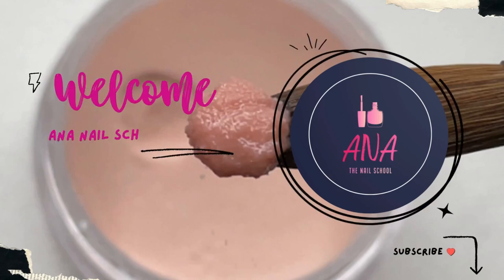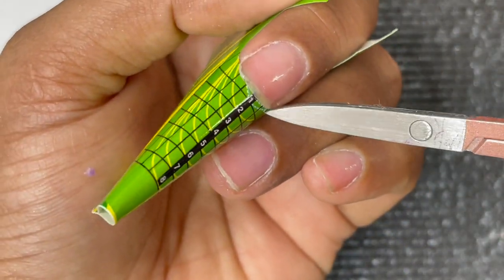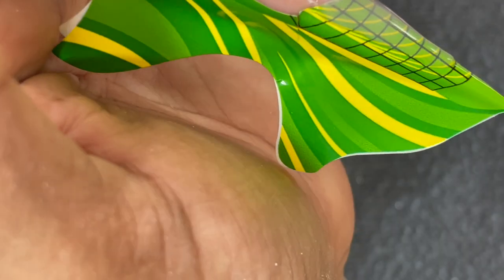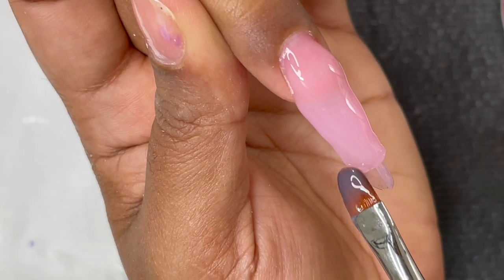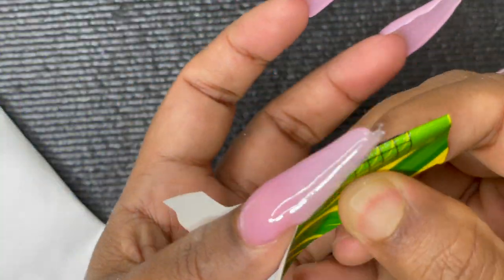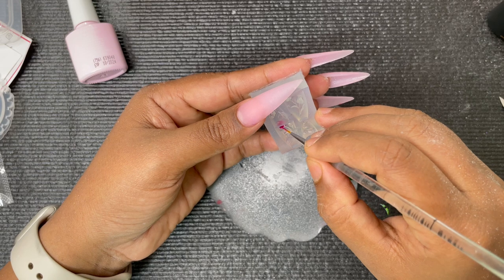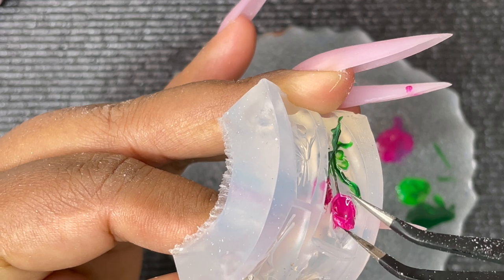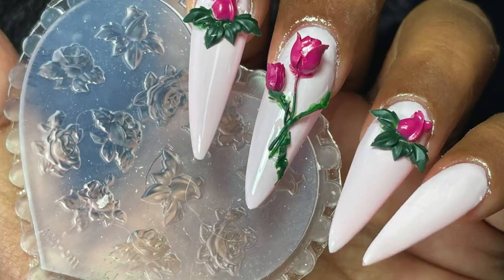How to do Builder Gel Nails using Paper Forms | Silicon Moulds for Nailart